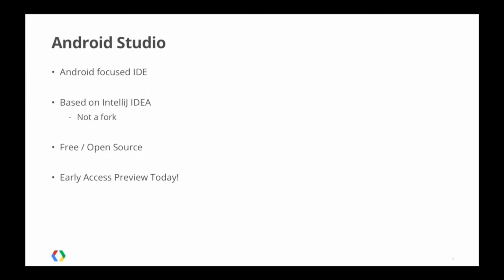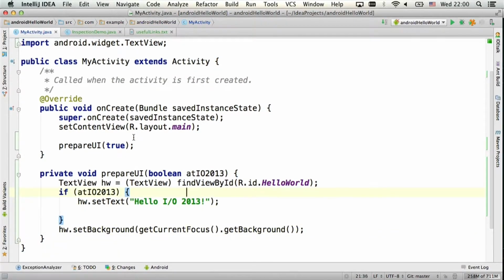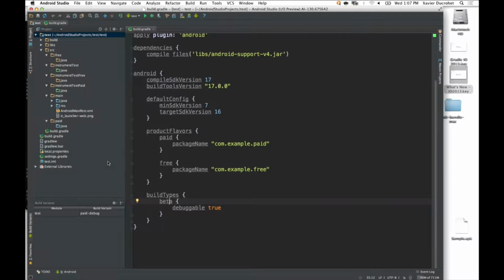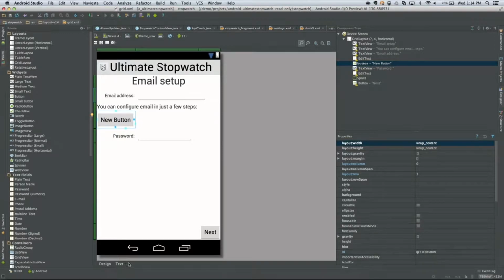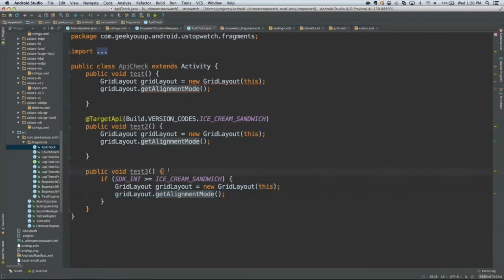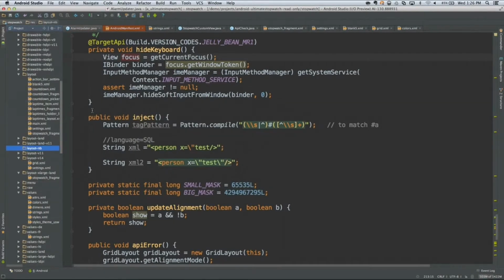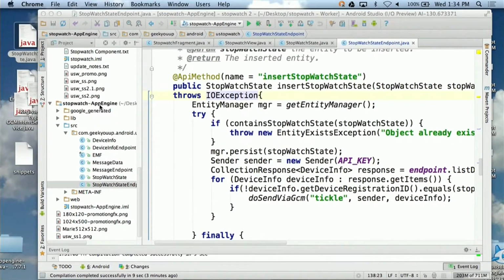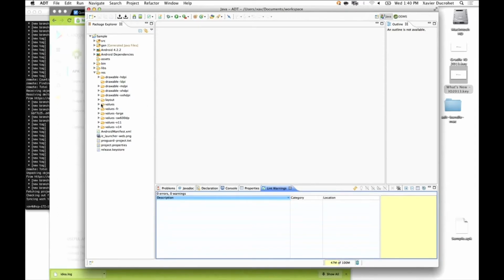Android Developer Tools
This video gives an in-depth tour of the Android Developer Tools.

Google I/O, Tor Norbye, Xavier Ducrohet.

#‎jumboload‬ ‪#‎windowsappstore